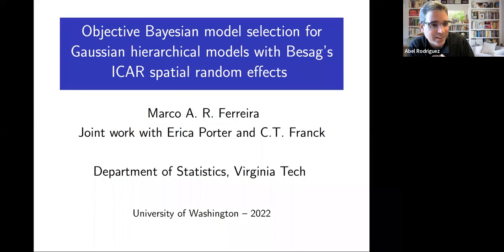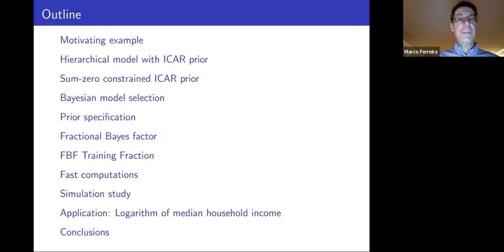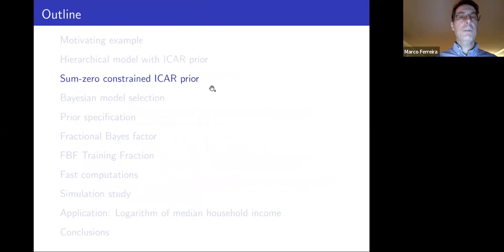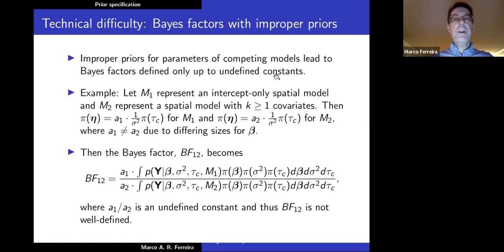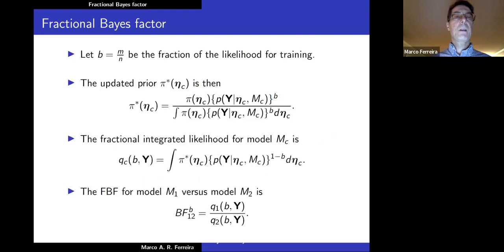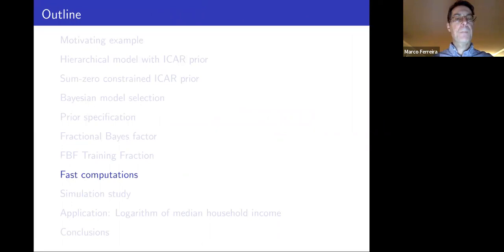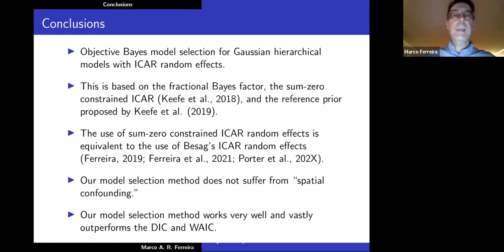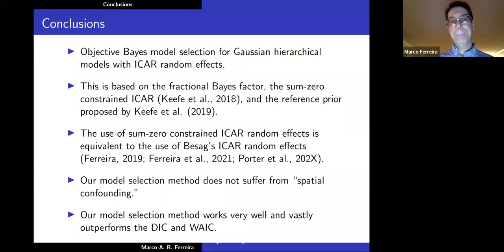Marco Ferreira - Seminar - "Objective Bayesian model selection for Gaussian hierarchical models..."